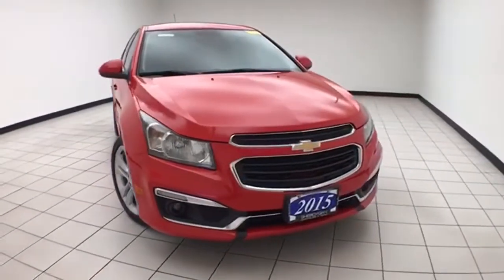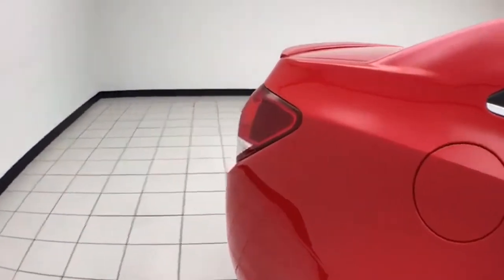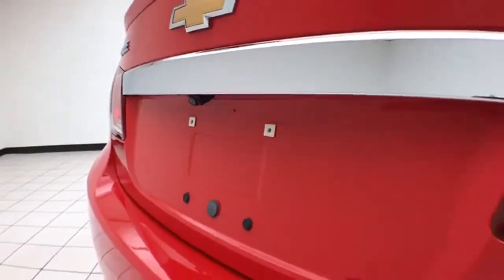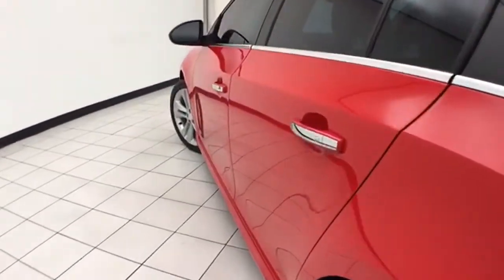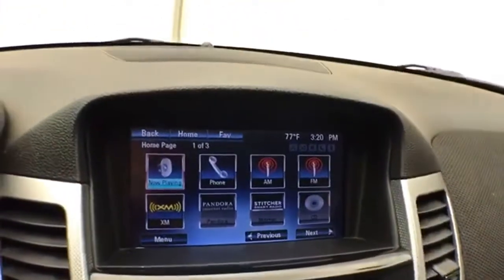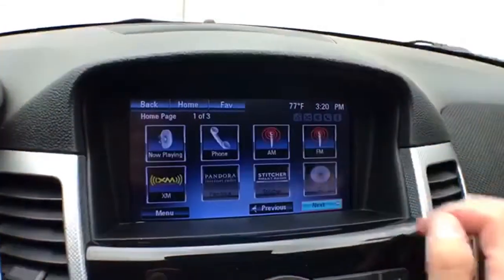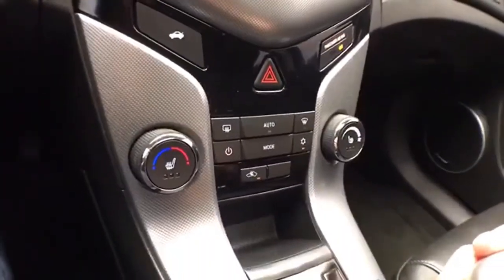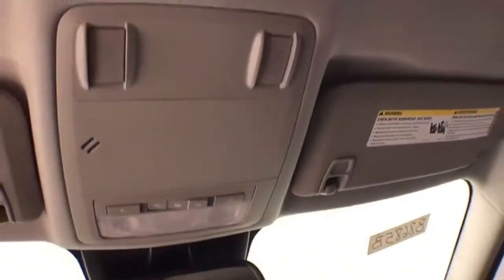Used 2015 Chevrolet Cruze Oshkosh WI Sheboygan, WI B8685B - SOLD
Year: 2015
Make: Chevrolet
Model: Cruze
Trim: LTZ
Engine: 4 Cyl. 1.4L
Transmission: Automatic
Color: Red Hot
Interior: Jet Black
Mileage: 52663
Stock #: B8685B
VIN: 1G1PG5SB4F7116073
Siren Red Tintcoat 2015 Chevrolet Cruze LTZ ** LEATHER SEATING, ** LOCAL TRADE, ** SUNROOF/MOONROOF, ** BLUETOOTH, ** BACK-UP CAMERA, Cruze LTZ, 4D Sedan, ECOTEC 1.4L I4 SMPI DOHC Turbocharged VVT, 6-Speed Automatic Electronic with Overdrive, FWD, Front Projector Type Fog Lamps, Pioneer Premium 9-Speaker System, Power Sliding Sunroof, Rear Spoiler, Rocker Moldings, RS Package, Sun, Sound & Sport Package. 38/26 Highway/City MPGThree dealerships two locations, one goal to be your dealer! At Sheboygan Chevrolet Chrysler, we walk it, with pride! Our Sales personnel are non-commissioned, which means we pay their wages, not you!Awards: * 2015 KBB.com 10 Best UberX Candidates Reviews: * If you need small-car pricing and fuel-efficiency but you don't want to give up big-car comfort, check out the 5-passenger Chevrolet Cruze for 2015. Although it's categorized as a compact sedan, the Cruze's interior volume actually qualifies it as a midsize model. Source: KBB.com * Two satisfying high-efficiency engine choices; secure handling; handsome interior design; big trunk. Source: Edmunds * The Cruze gives you great fuel economy and a reasonable price, with a very stylish look to go with it. It has a strong stance and angled lines, with a split front grille, and headlights that wrap around from the front and end in a point above the fenders. On the inside the cabin is modern, roomy and comfortable. It doesn't feel like the compacts you might be used to and is refreshingly fun to drive. There are 6 different trims available for the Cruze, including the: LS, 1LT, Eco, 2LT, LTZ, and the Turbo Diesel. Standard for all are features such as Bluetooth calling and Touch Controls on the Steering Wheel. The Base Model LS comes with a 1.8L engine that gets 25MPG City and 36MPG hwy with the standard 6-speed manual, or 22MPG City and 35MPG hwy when you opt for the automatic. All models higher than the LS, but below the Diesel come with a peppy 1.4L Turbocharged Engine. The 1LT and 2LT give you your choice of a 6-speed manual with overdrive or an automatic. The Eco comes standard with a special 6-speed manual with triple overdrive, or an optional automatic. Fuel economy varies for these trims based on which you opt for, but the best performer hands down is the Eco with the Manual Transmission that gets an EPA estimated 28MPG City and 42MPG hwy. The top of the line model is the Diesel with a 2.0L engine that has 151hp and gets an EPA estimated 27MPG City and an amazing 46MPG hwy. Standard safety features on all models include Anti-lock brakes, Stabilitrak, Traction Control, and 10 Airbags. Upgrade to the LTZ trim and you get the added visibility of a Rear View Camera. With available Chevrolet MyLink all your apps are located on the 7-inch touchscreen and the available 4G LTE turns the Cruze into a mobile Wi-Fi hotspot. Source: The Manufacturer Summary

Address:
3400 South Business Drive